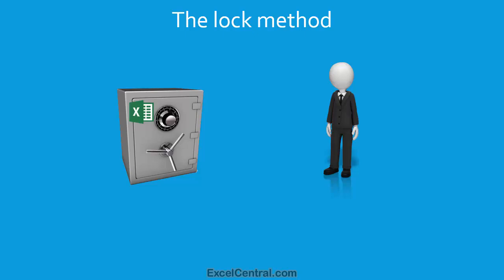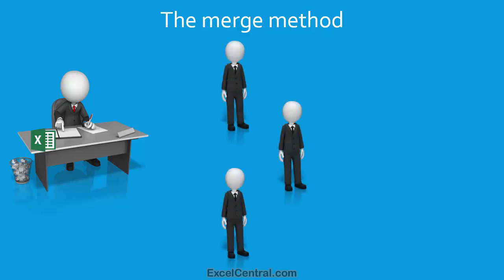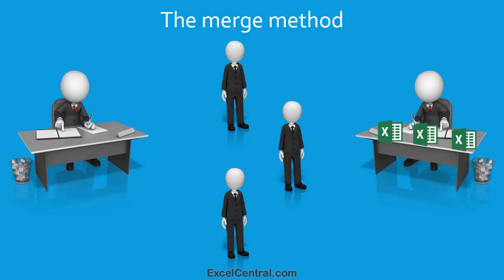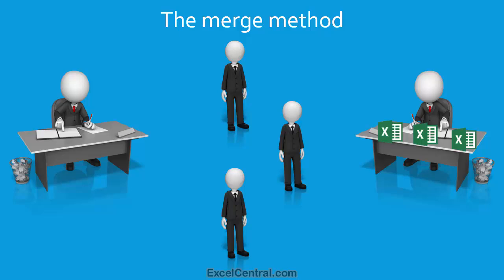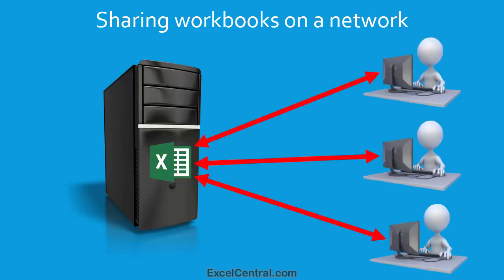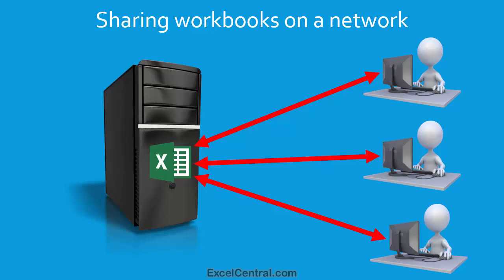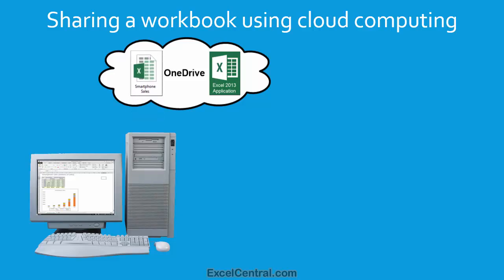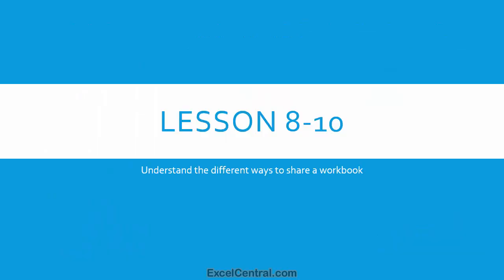Excel Expert Lesson 8-10: Understand the three different ways to share a workbook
This video lesson provides a complete introduction to sharing in Excel.

In this lesson you'll learn about the three different methods of sharing an Excel workbook, including the Lock method, the Merge method and sharing workbooks on a network. This lesson explains the advantages and disadvantages of each method and also introduces a new method of sharing by using the Excel Web App.

This video comes from the Internet, Objects and Workgroups session (Session 8 in our Excel 2013 Expert Skills free video training course).